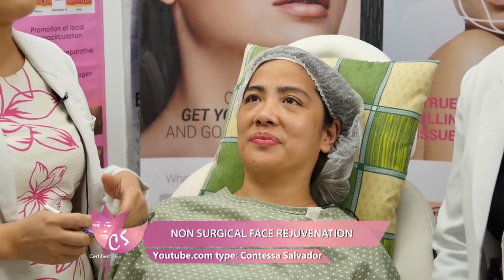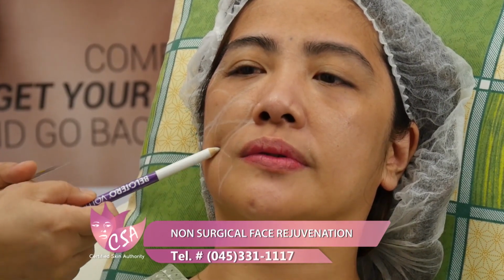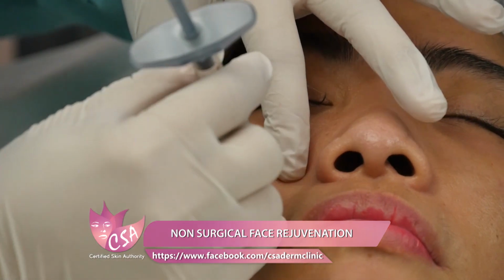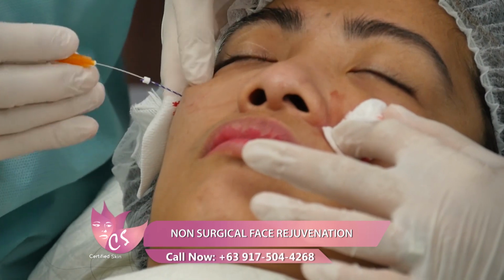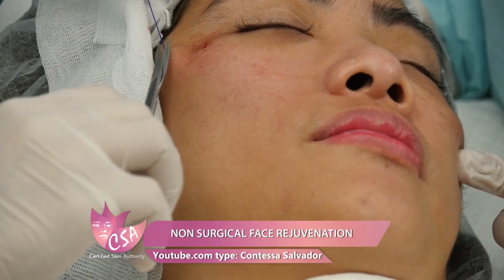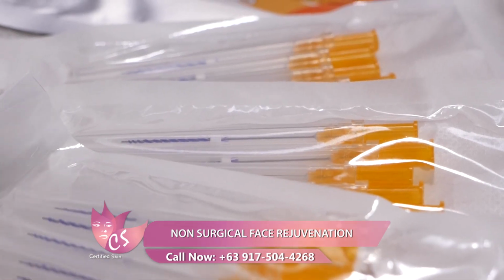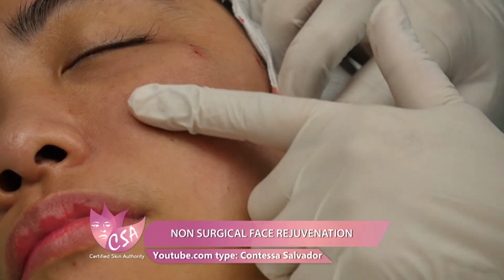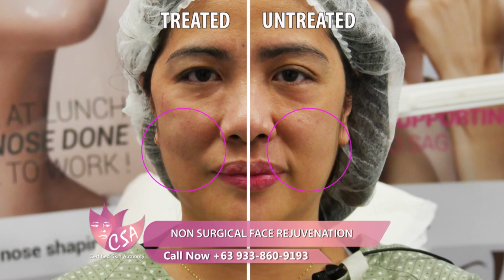NON SURGICAL FACE REJUVENATION